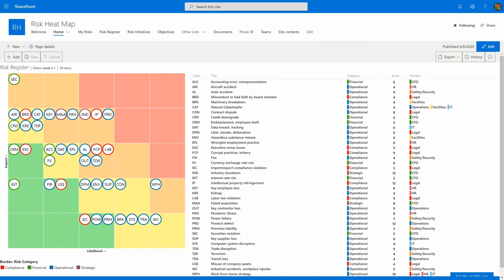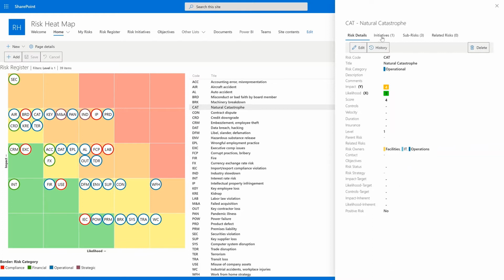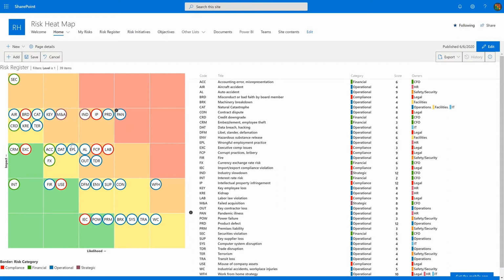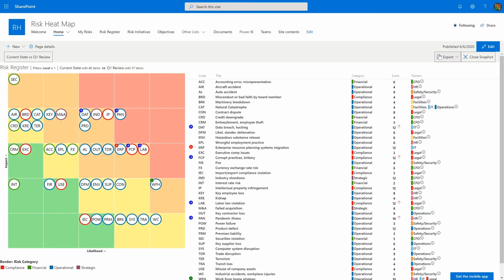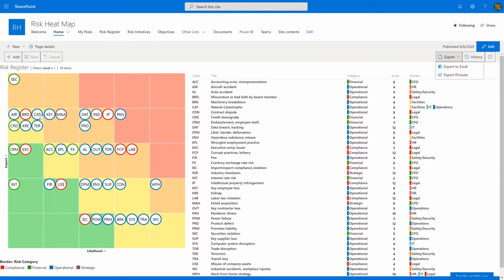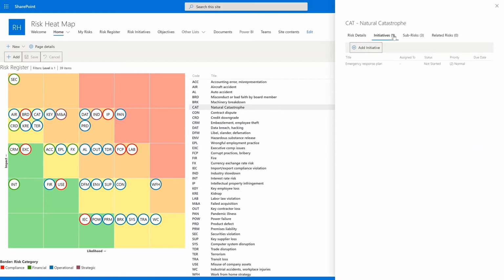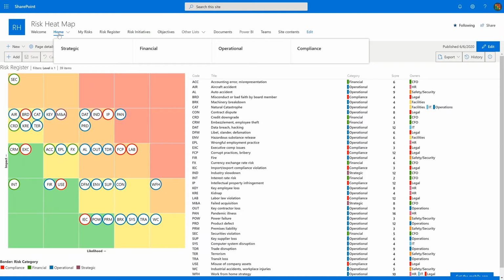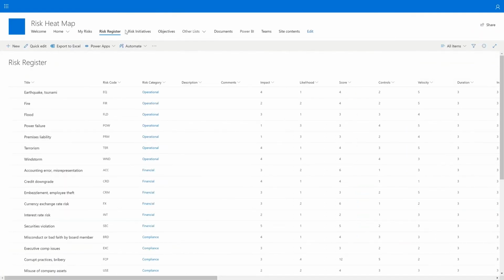Risk register and heat map tool for SharePoint: Visualize Risk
View a demo of our SharePoint-based risk register and risk heat mapping tool. Highly configurable. Drag and drop risk placement. Snapshot and compare. Supports COSO and ISO ERM standards. Begin with objectives. Identify risks in this context. Assess and prioritize. Evaluate against tolerance. Determine and implement risk responses. Communicate and consult. Monitor and improve.